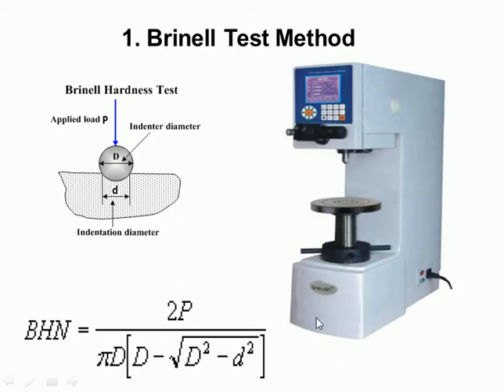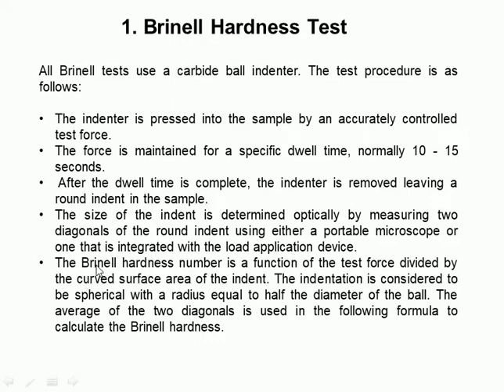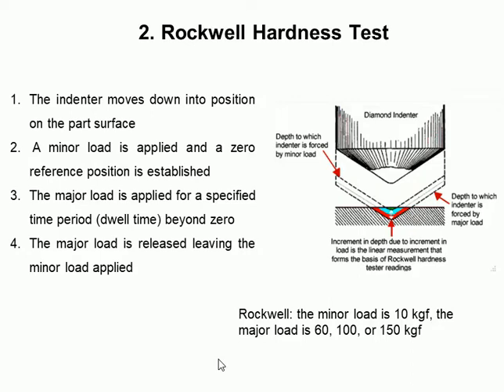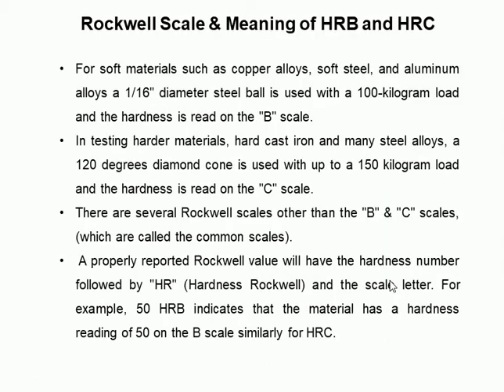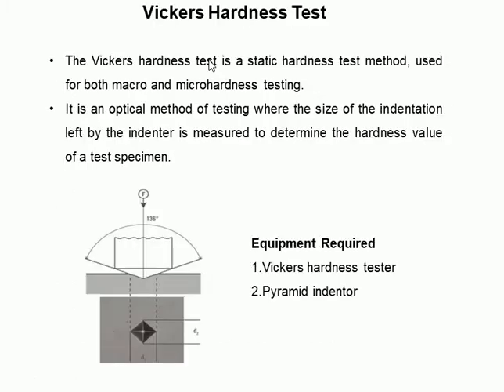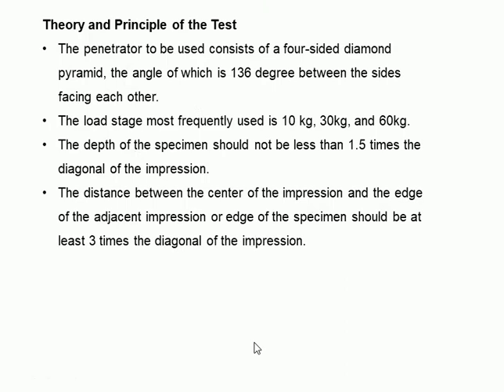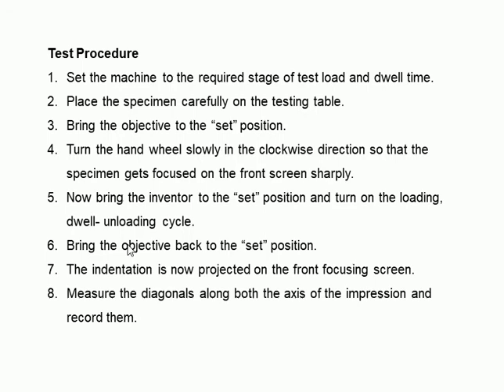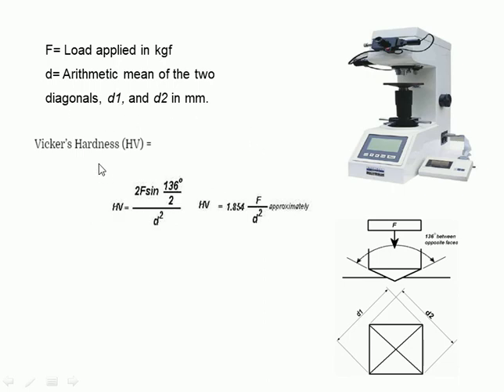Destructive Testing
Different types of Testing methods